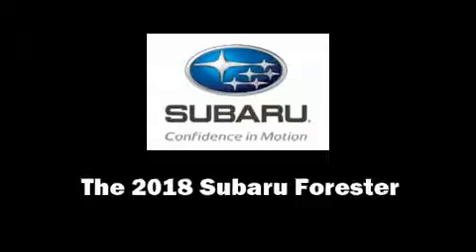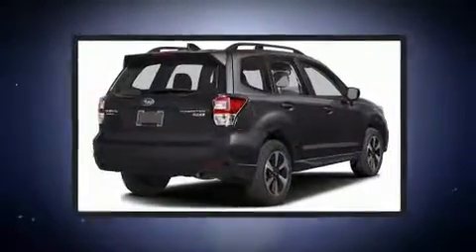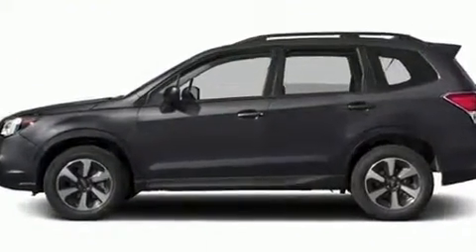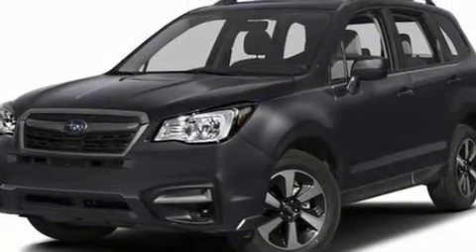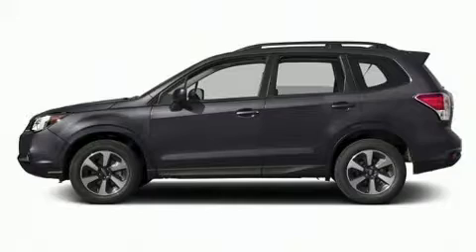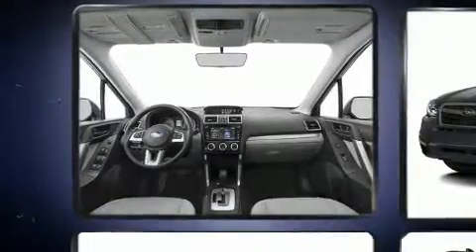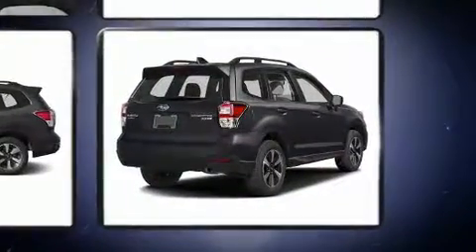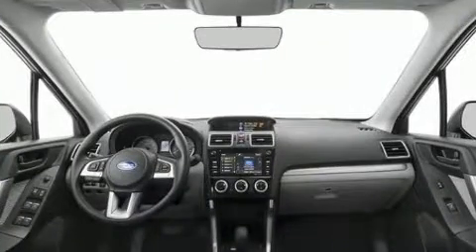2018 Subaru Forester 2.5i Premium with Starlink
Curry Subaru
3040 East Main St

You can expect a lot from the 2018 Subaru Forester. Under the hood you'll find a 4 cylinder engine with more than 170 horsepower, and all wheel drive keeps this model firmly attached to the road surface. Comfort and convenience were prioritized within, evidenced by amenities such as: a rear window wiper, adjustable headrests in all seating positions, a trip computer, heated seats, tilt steering wheel, cruise control, and remote keyless entry. For drivers who enjoy the natural environment, a power moon roof allows an infusion of fresh air. Passengers are protected by various safety and security features, including: dual front impact airbags with occupant sensing airbag, head curtain airbags, traction control, brake assist, a panic alarm, an emergency communication system, and 4 wheel disc brakes with ABS. With electronic stability control supplementing mechanical systems, you'll maintain precise command of the roadway. We pride ourselves in consistently exceeding our customer's expectations. Please don't hesitate to give us a call.